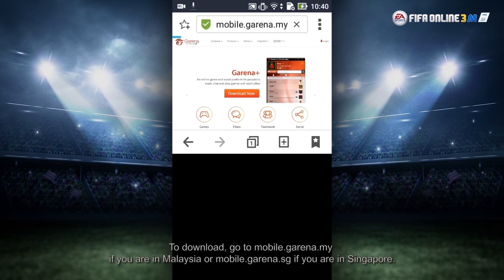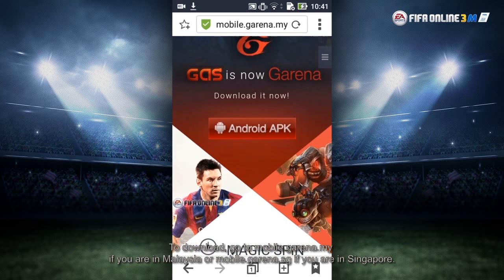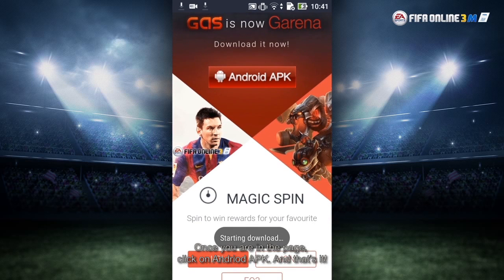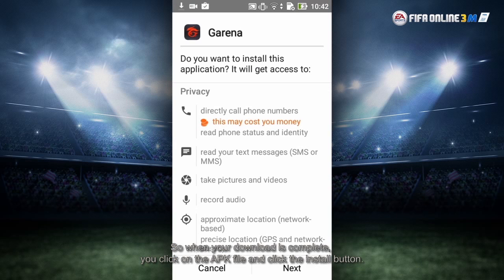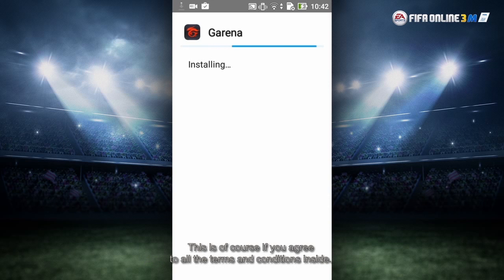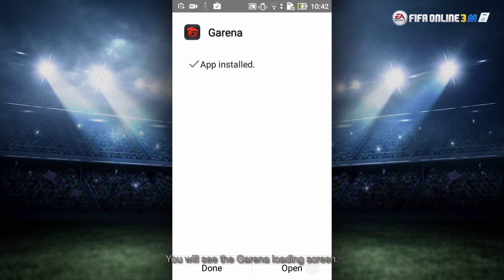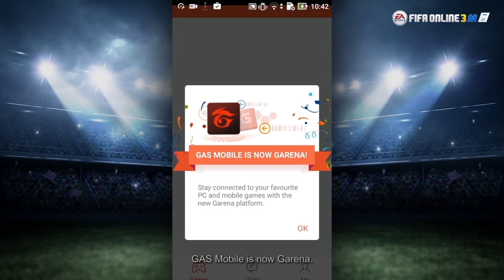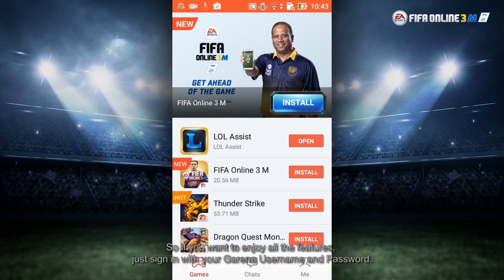FO3M Tutorial (EN): Download GARENA on Android Phone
This is a simple tutorial on how to download GARENA on your Android Mobile Phone